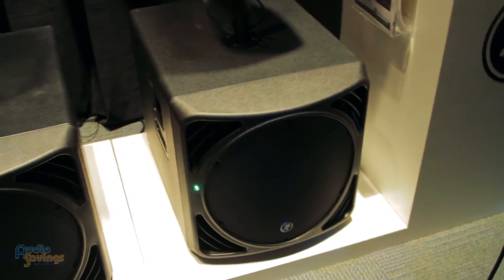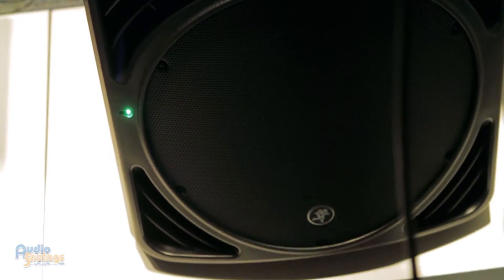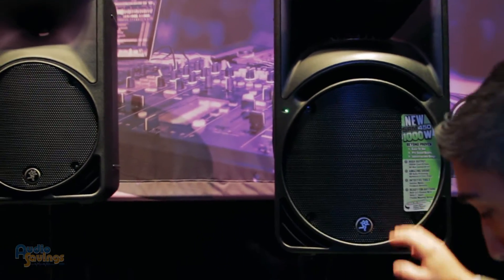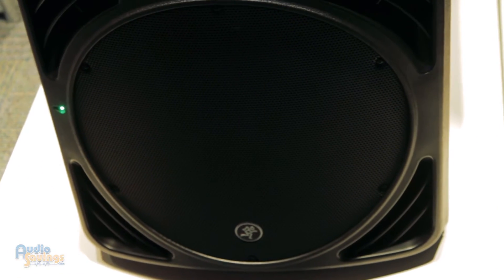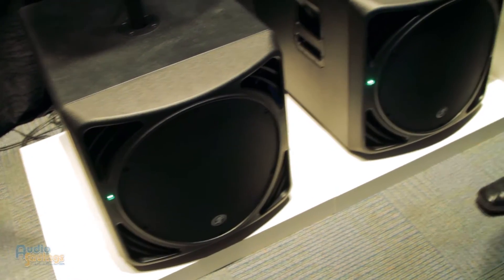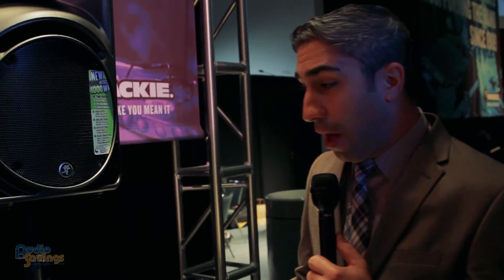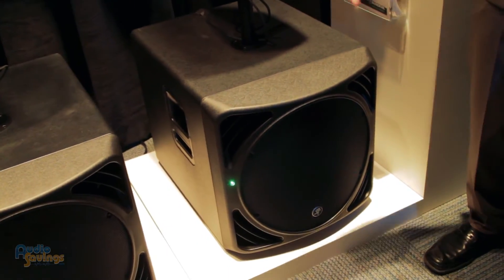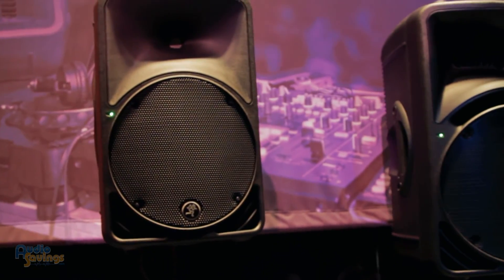Mackie SRM 1550 Sub - NAMM 2016 First Look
Mackie